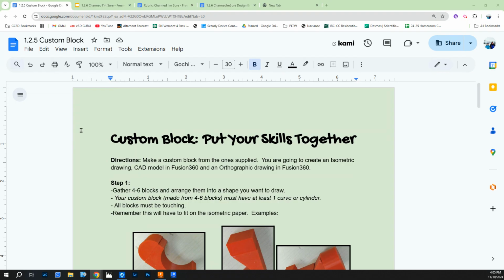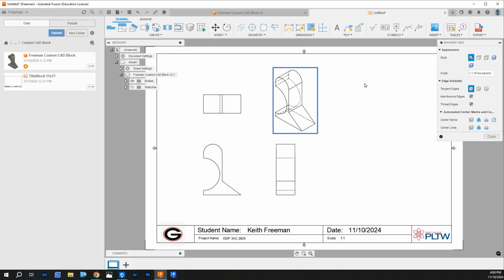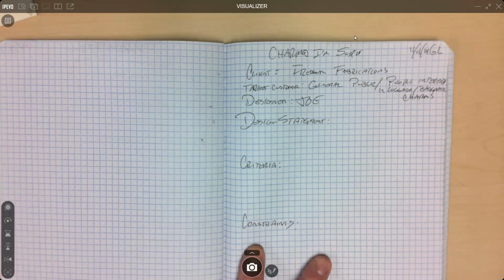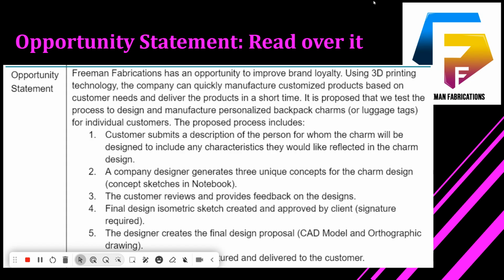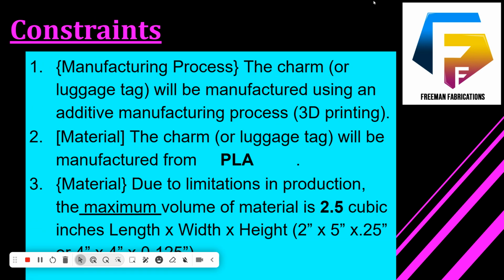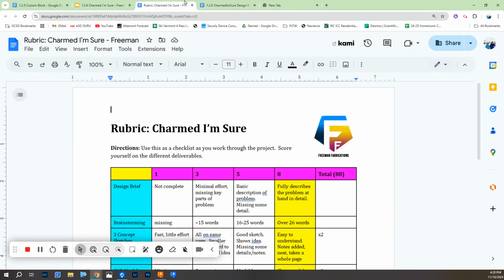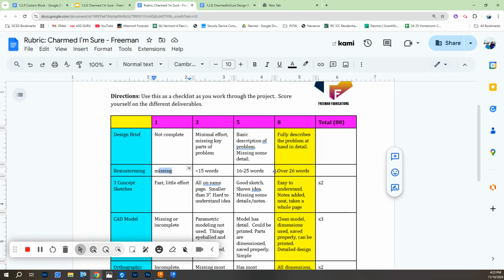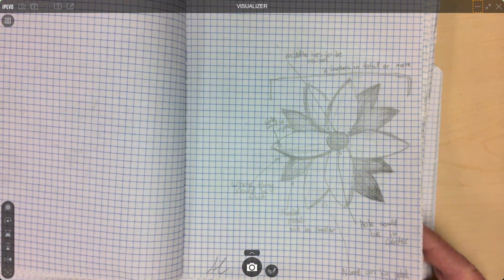Sub Work - Tuesday, November 12, 2024